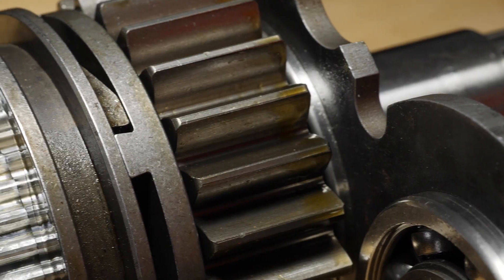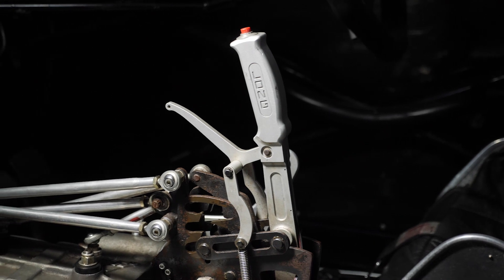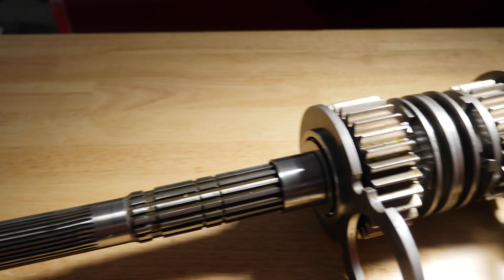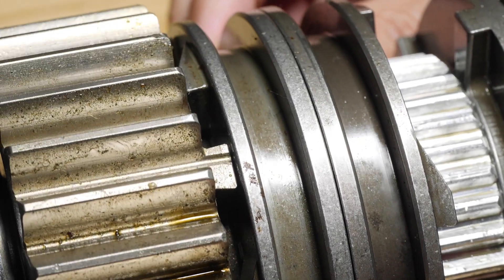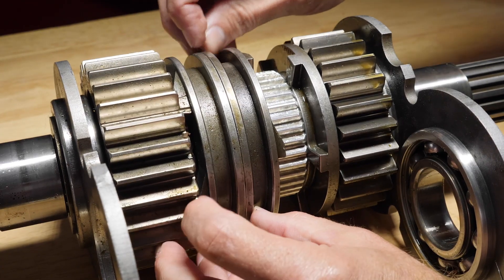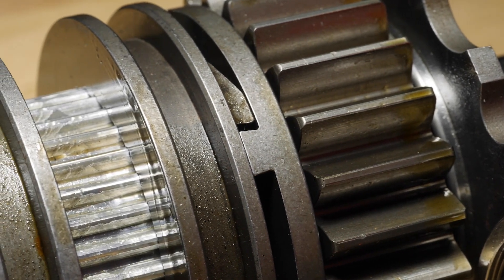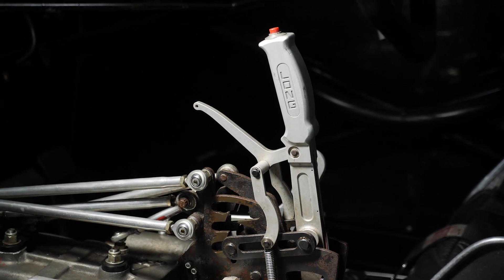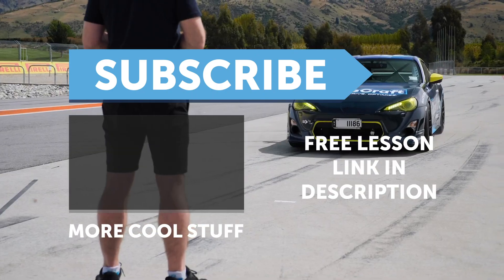Clutchless Shifting | Clutchless Manual Gearbox [TECH TALK]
In a conventional dog engagement gearbox there need to be an interruption to engine torque in order to allow a shift, often via fuel or ignition cuts, however in a clutchless box like those offered by Liberty's Gears and G-Force Transmissions, this is not required. Andre runs through how this works along with the pros and cons which see this style of gearbox primarily used in drag racing.